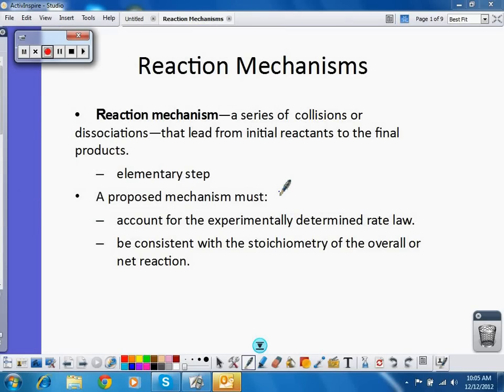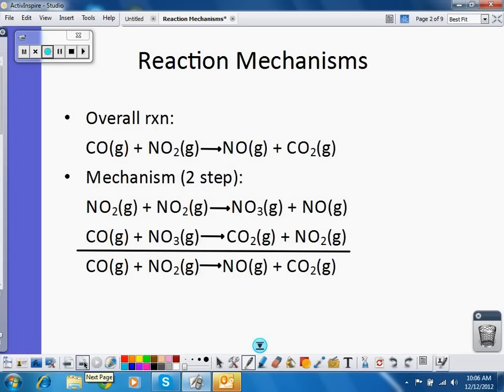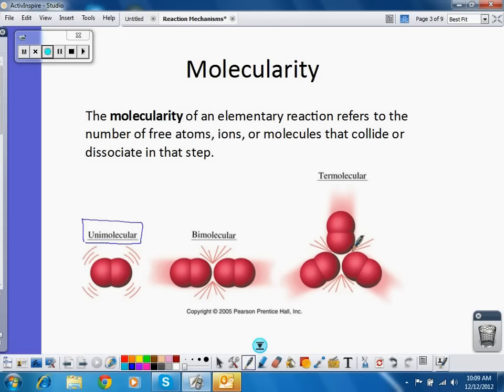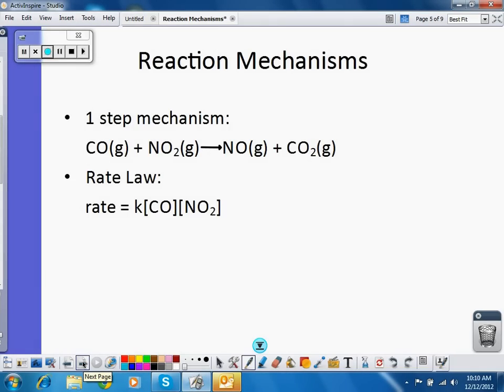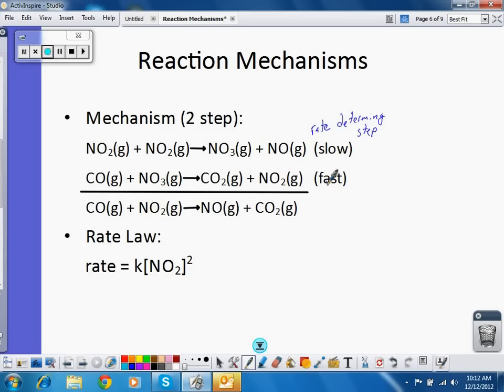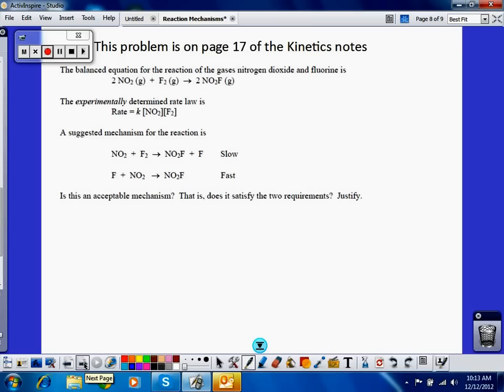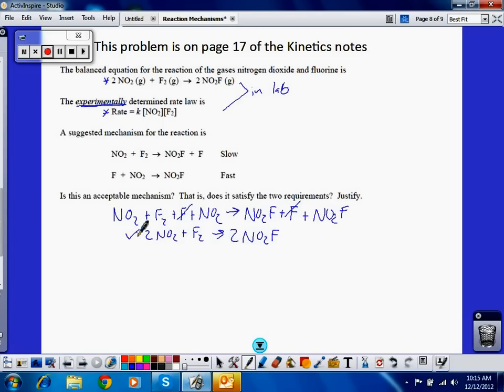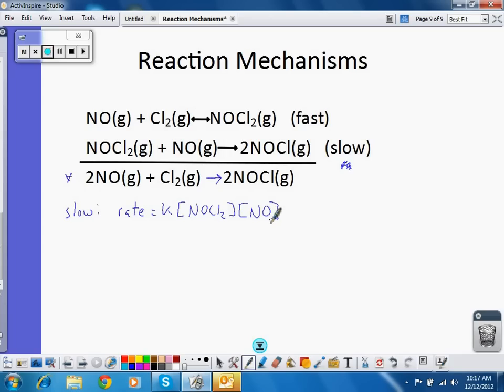Reaction Mechanisms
The step-by-step process of how reactants turn into products.